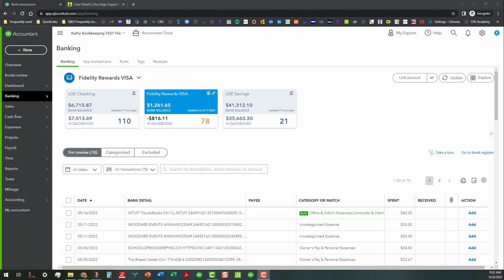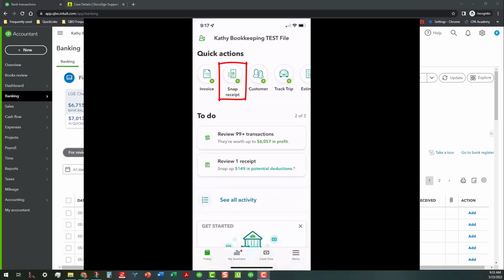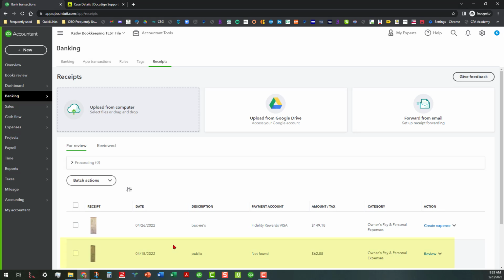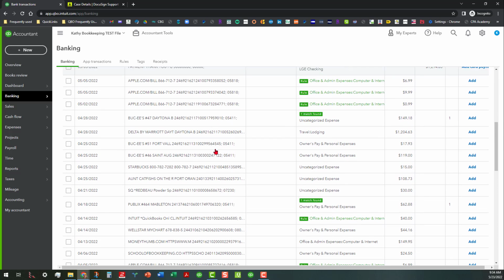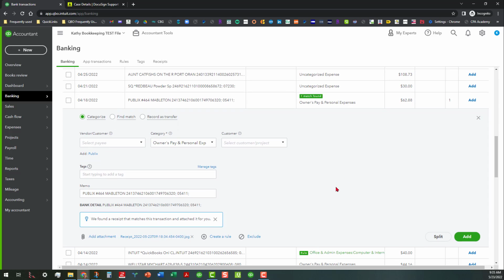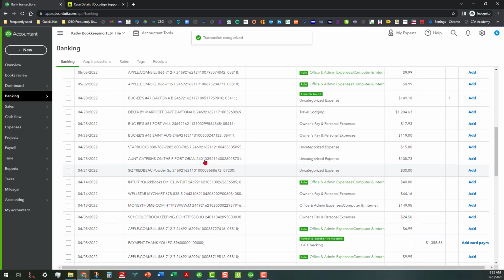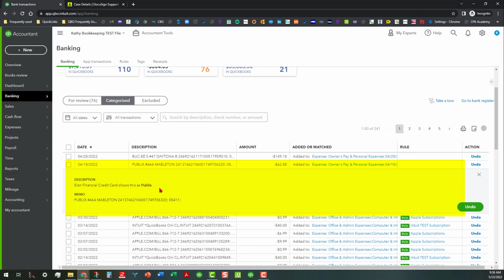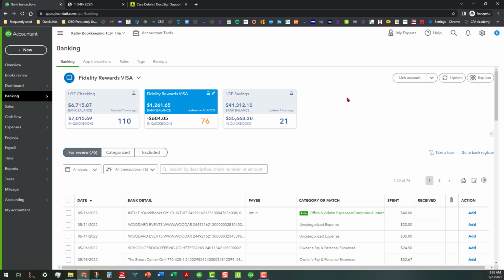Check this out! NEW Receipt Capture Enhancements in QuickBooks Online (QBO)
Check out the new receipt capture enhancements in QuickBooks Online which I discovered accidentally while demonstrating to one of my clients on how to use the mobile app to scan receipts and attach in QuickBooks Online (QBO). With this new enhancement, I may be motivated to scan more receipts in QBO to make sure they are attached to the transactions as they come through the banking center!